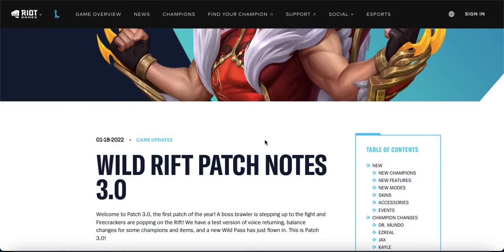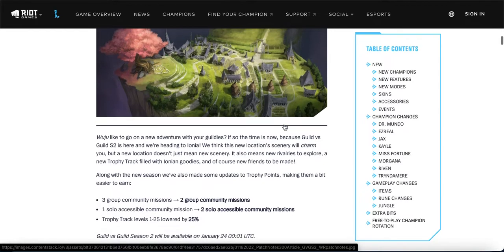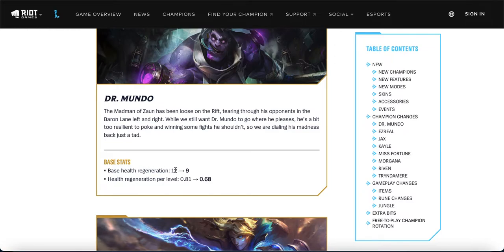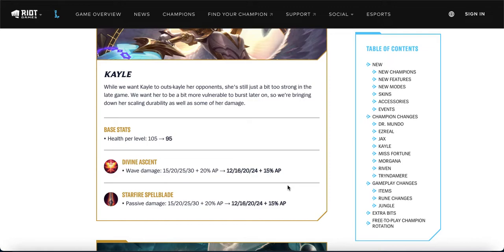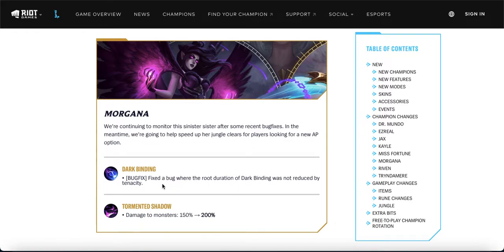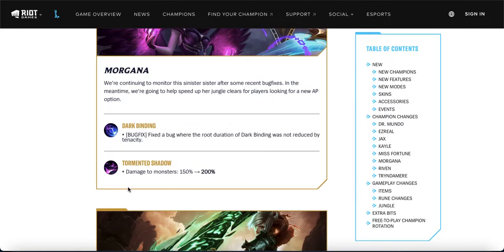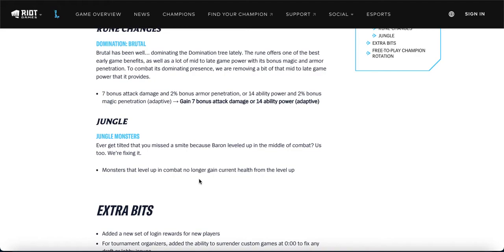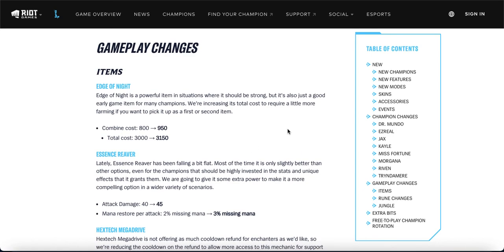Patch 3.0 Review | Wild Rift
We cover the various buffs and nerfs, many essential, like Kayle and Edge of Night. Overall, a relatively underwhelming patch considering that most people expected a huge patch when jumping from 2.X to 3.0, but it's actually likely just due to it being the first patch in the new year.